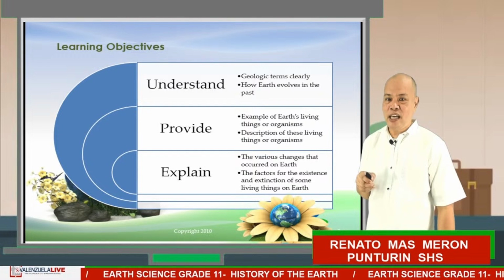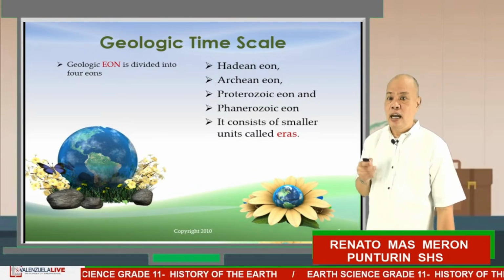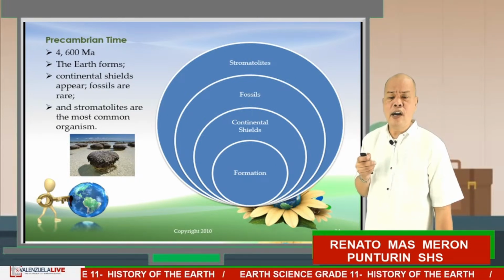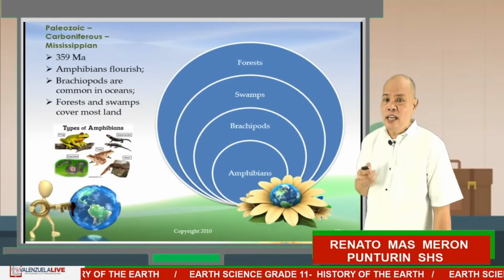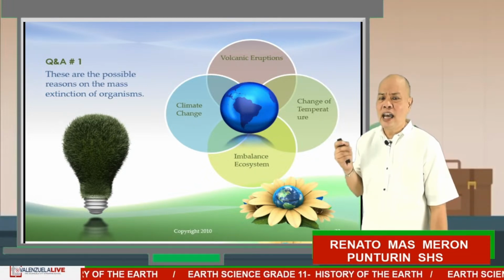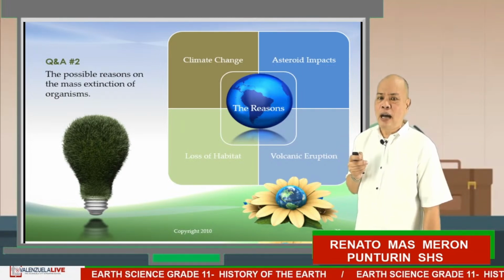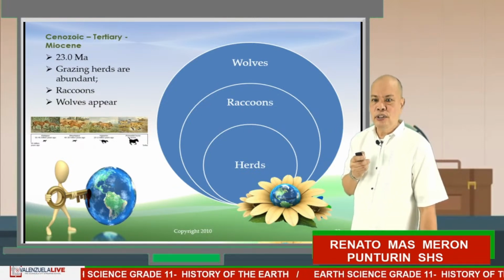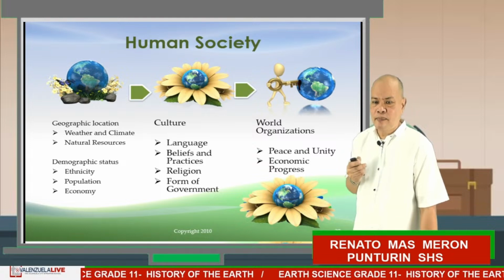GRADE 11 EARTH SCIENCE (Q2-W5) - HISTORY OF THE EARTH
LST: Renato Mas Meron from Punturin NHS